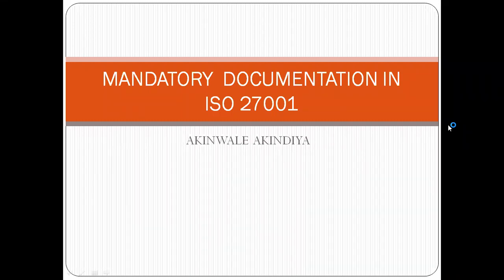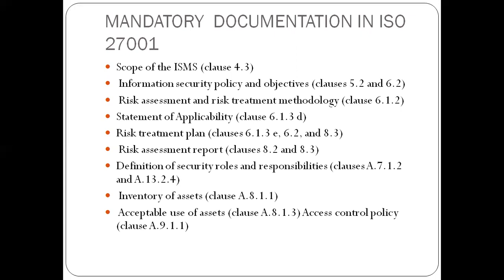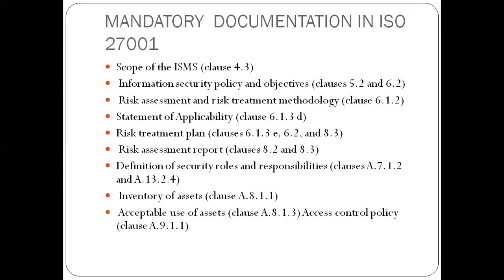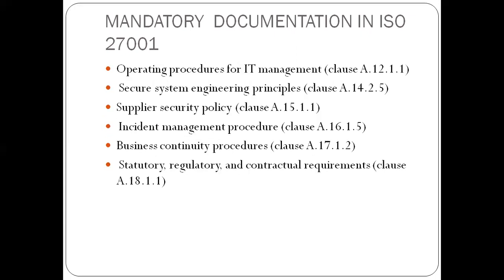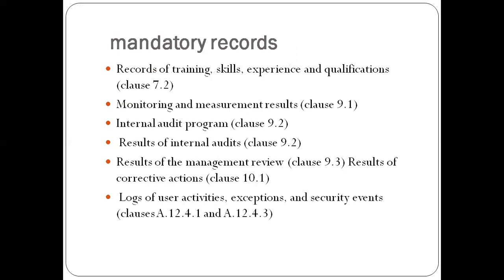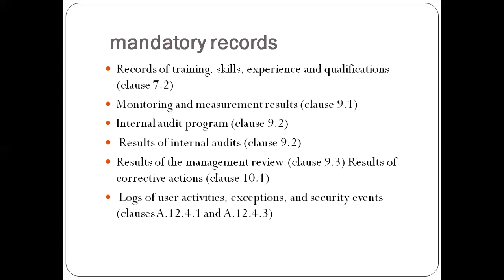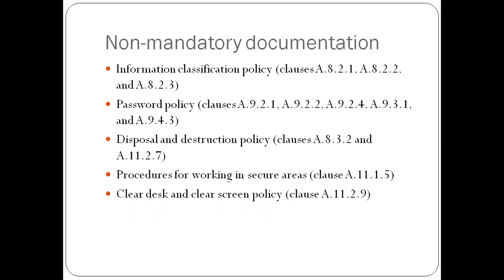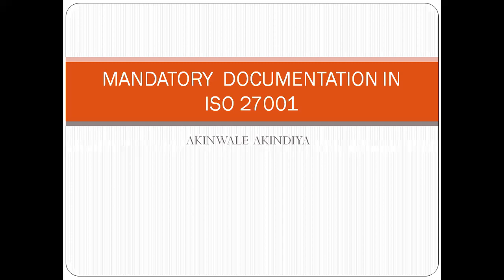MANDATORY DOCUMENTATIONS IN ISO 27001 IMPLEMENTATION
The video explains the  mandatory  documents  that  must be prepared  in ISO 27001 implementation.